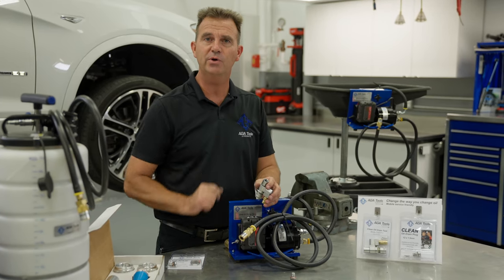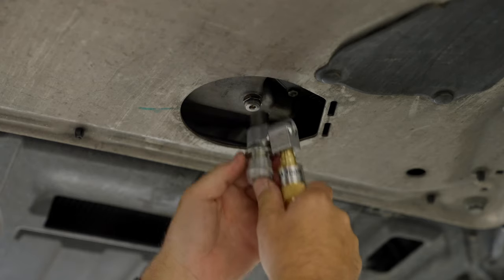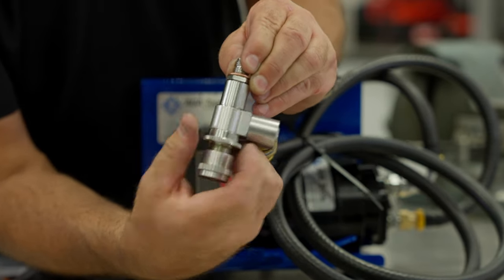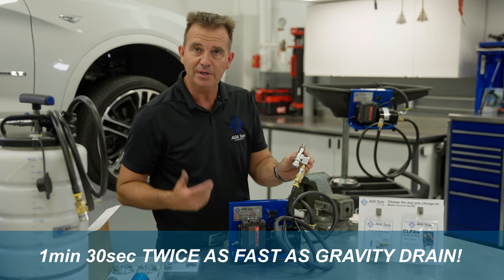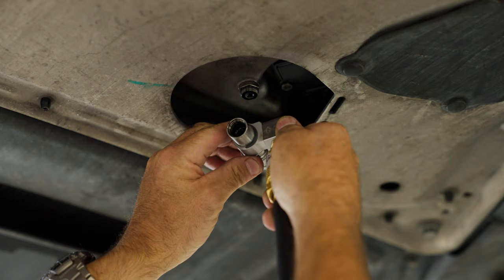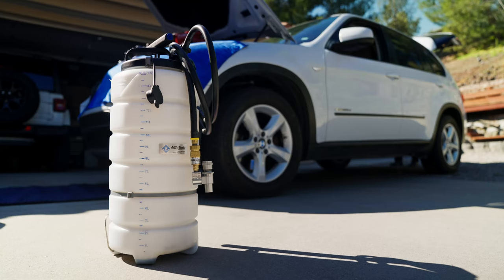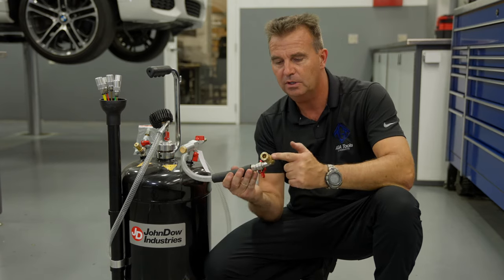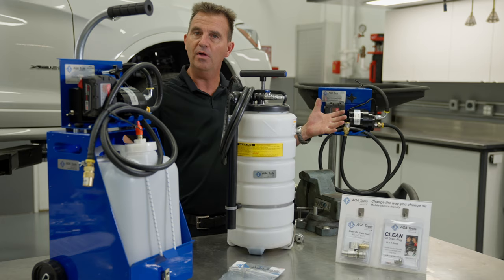AGA Tools Clean Oil Series: Drain Tool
"Change the way you change oil"

The Clean Oil Drain Tool is part of AGA's new Clean Oil Series. The purpose of the Clean Oil Drain Tool is to reduce the risk of oil spills and use of harsh chemicals when paired with the AGA Clean Oil Drain Plugs.